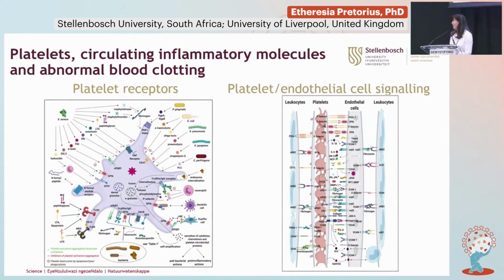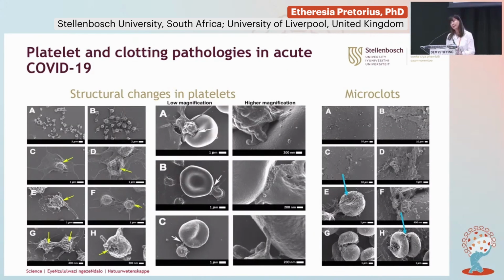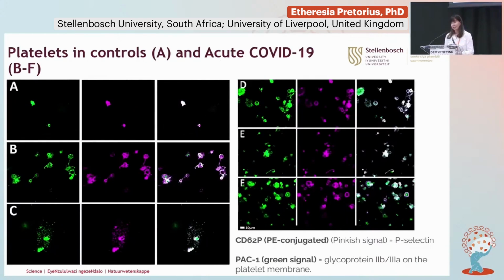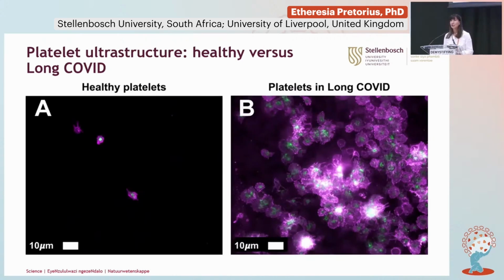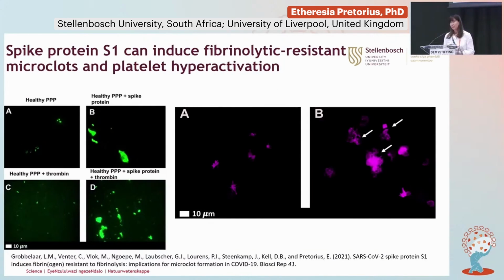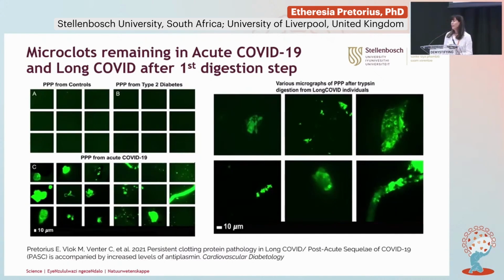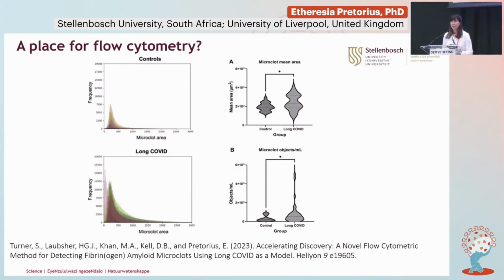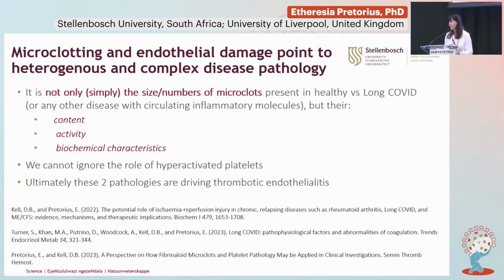Long COVID and Vascular Dysfunction - Etheresia Pretorius, PhD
Presenter: Etheresia Pretorius, PhD, Stellenbosch University, South Africa; University of Liverpool, United Kingdom
Lecture: Long COVID and Vascular Dysfunction
Presented in Session 2: Pathogenesis of Long COVID

Meeting Description
The Demystifying Long COVID International Conference 2023 took place on 7 - 9 December 2023 in Madrid, Spain. The conference aimed to raise awareness, clarify misconceptions, promote understanding, and stimulate discussion among healthcare professionals, investigators, policymakers, and community representatives on the clinical manifestations, management, plausible preventive and therapeutic options, and public health challenges related to long COVID (or post-acute sequelae of COVID-19).

The program featured state-of-the-art lectures, case presentations, and interactive sessions tailored to address educational needs in global healthcare settings. Ample time was reserved for debates and panel discussions to enhance knowledge exchange and reinforce the implementation of clinical guidelines and recommendations.

This was done in the unique context of the COVID-19 pandemic considering regional differences in epidemiology, morbidity, and mortality, access to vaccines, tests, and medications, health system capacity, and public health measures.